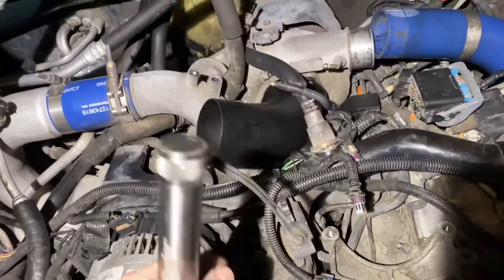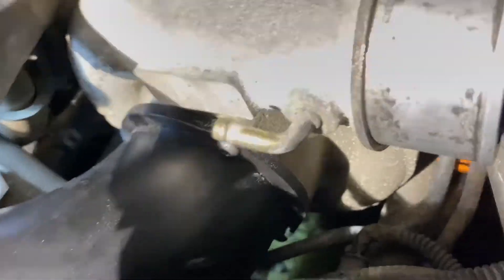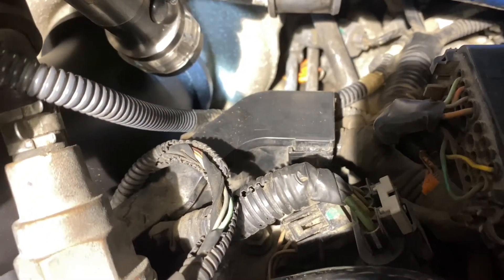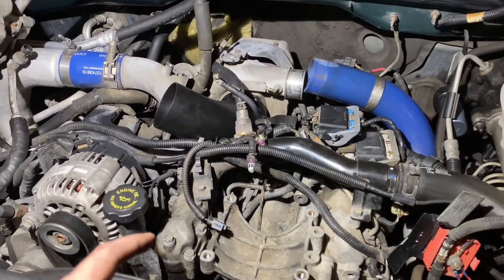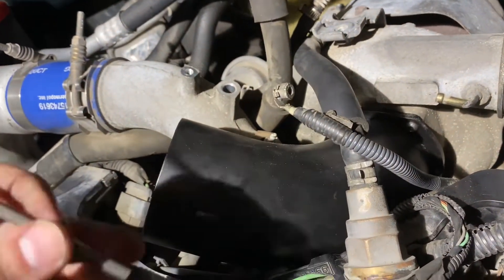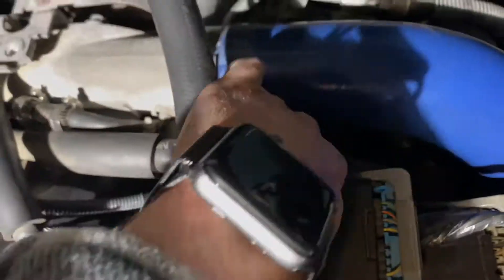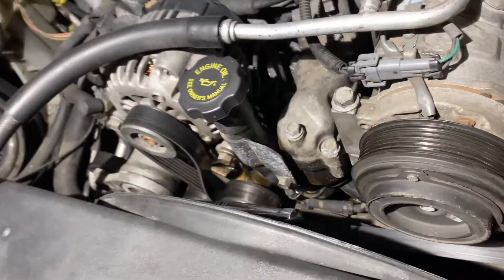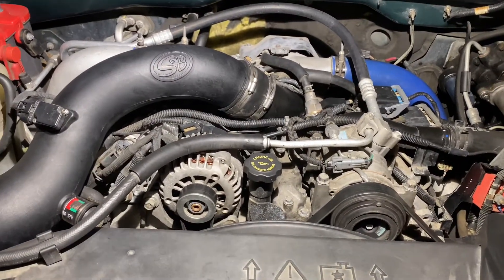LB7 Duramax Turbo Inlet Horn from HSP INSTALL EXPLANATION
I installed the Turbo Inlet Horn from HSP and had to use some less than conventional methods to remove the bolts. In other video I saw they used sockets while I was able to reach all 3 with a 10 mm wrench. Comments down below are welcomed.
Thanks!